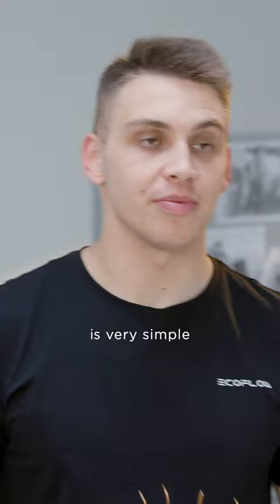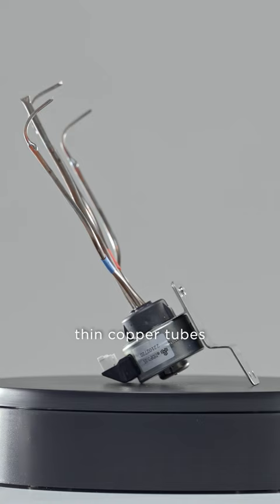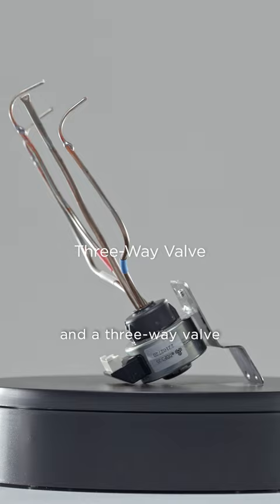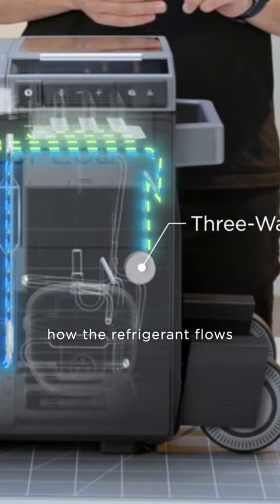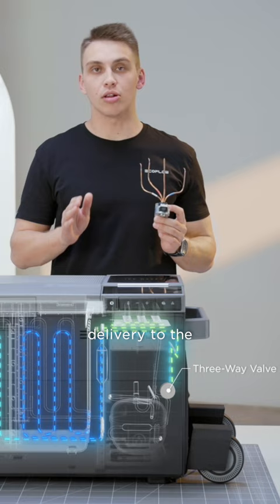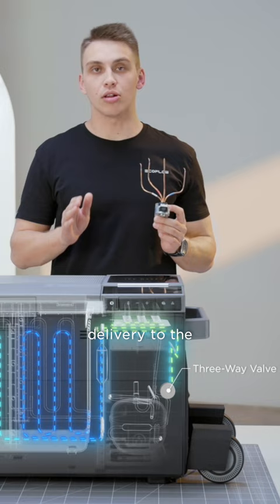How GLACIER Controls Three Compartments?🧙‍♀️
Discover the cutting-edge technology behind GLACIER's three-way valve and how it enables precise temperature control in three different compartments!
Tune in to the journey of "Meaningful Innovations"! 🚀